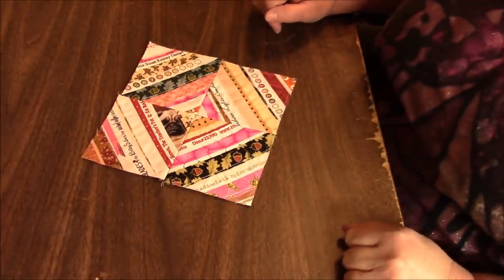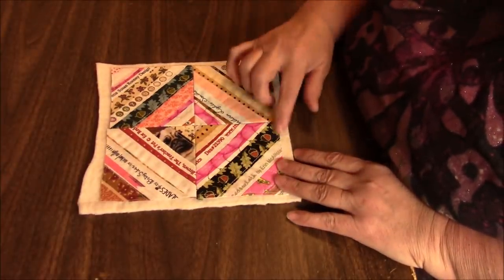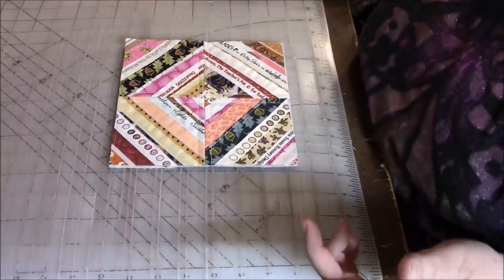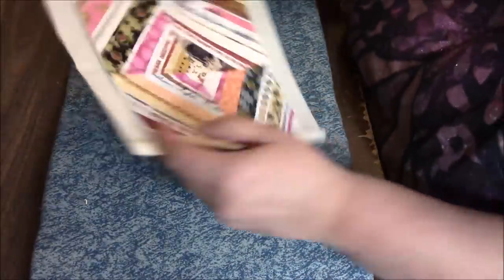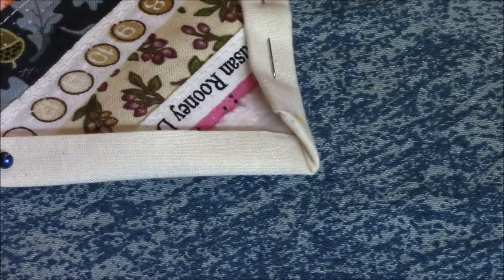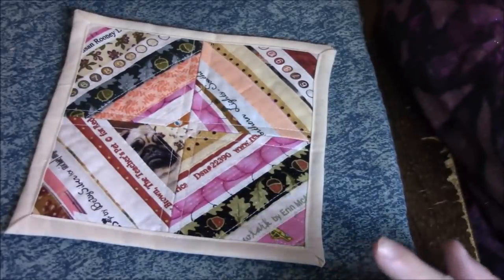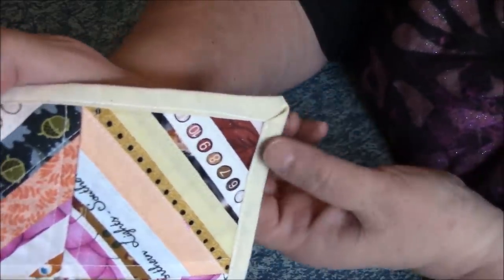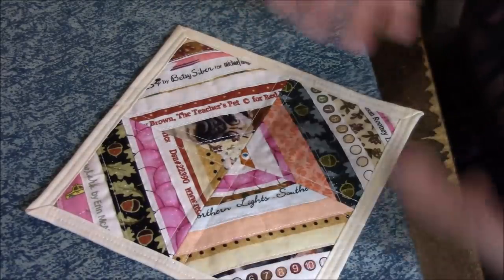I Turned My Selvage Block Into a Hot Pad - Using Backing as Binding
HOT PAD PENNY AUCTION (ends 12/31/19)